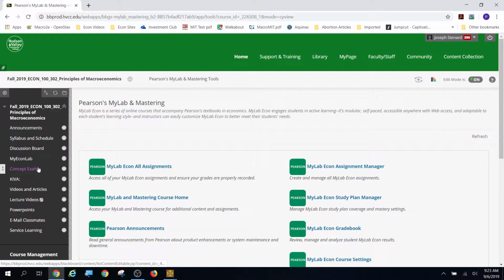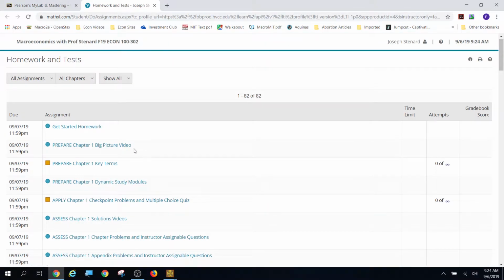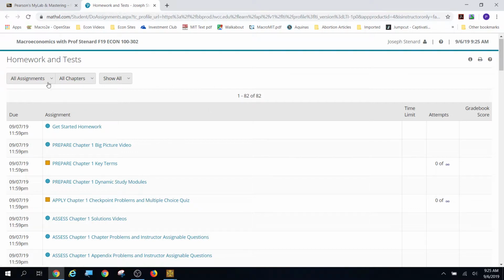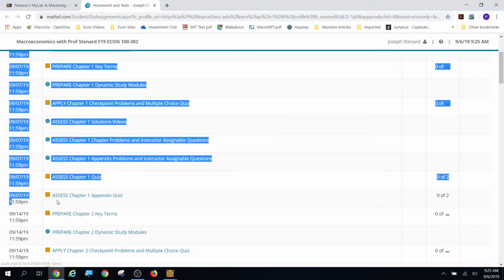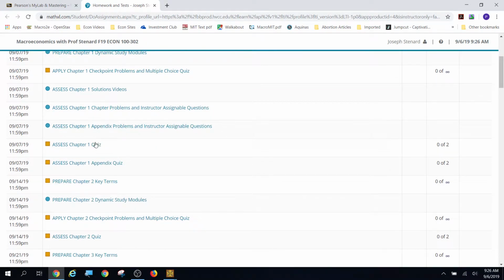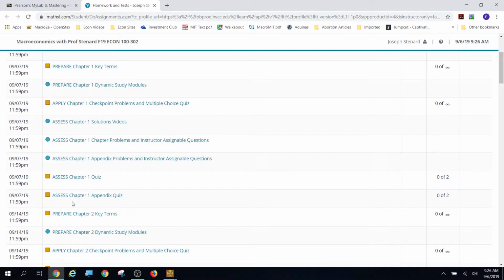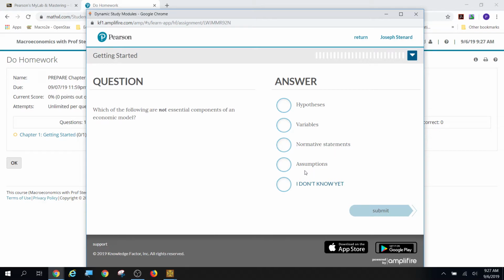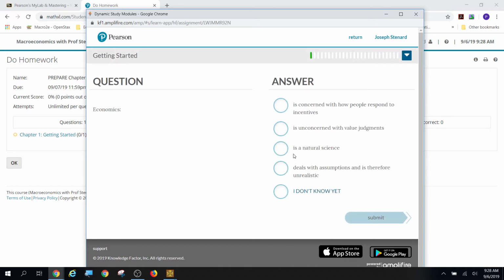MyEconLab for Fall 2019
A quick video which visually guides students to begin the MyEconLab Assignments.